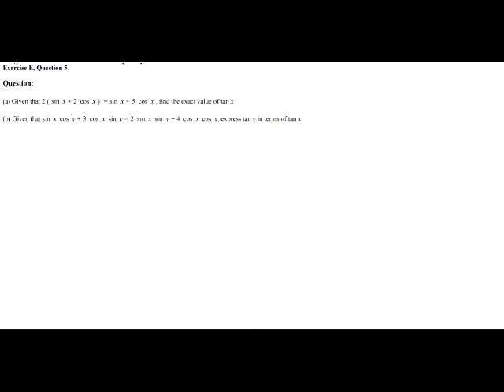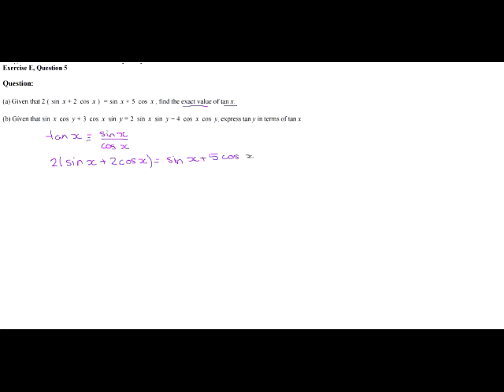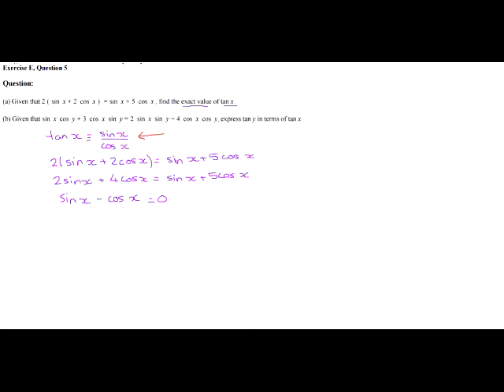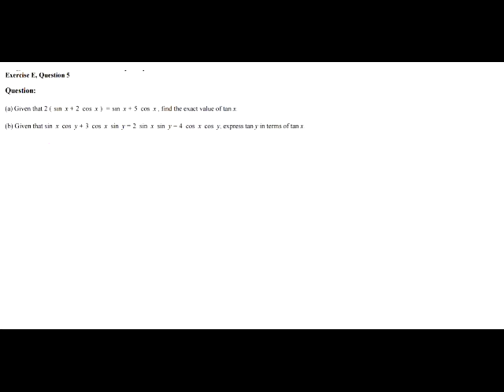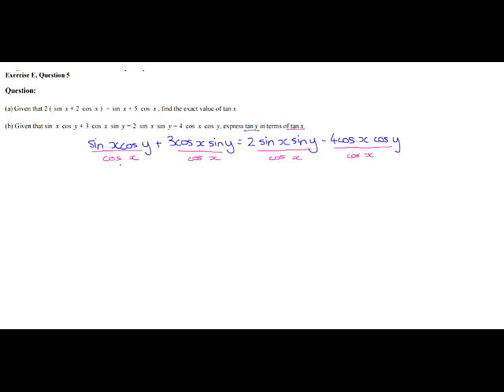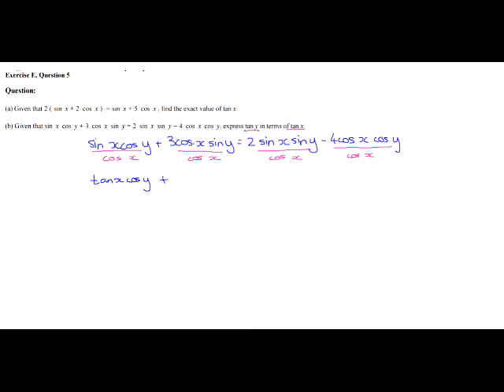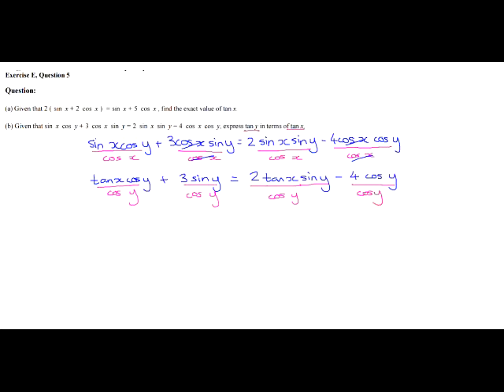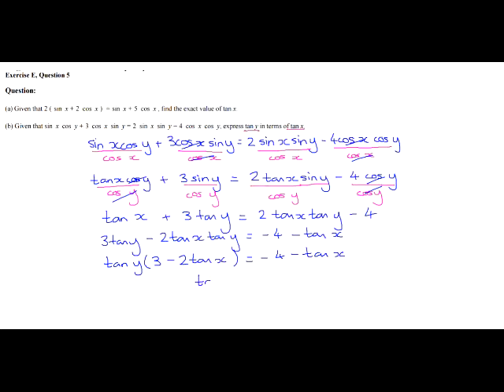10E qu 5